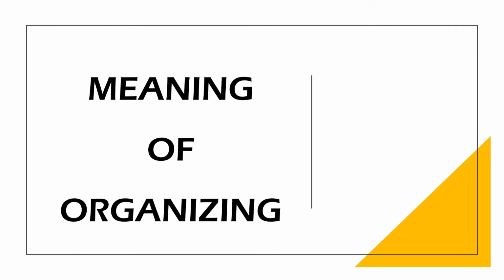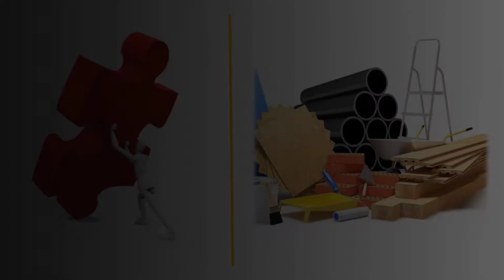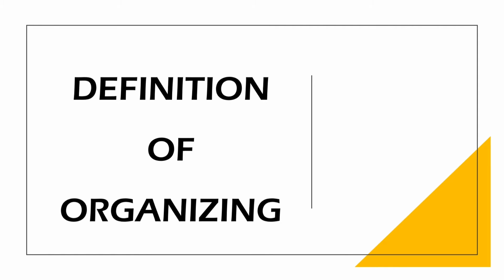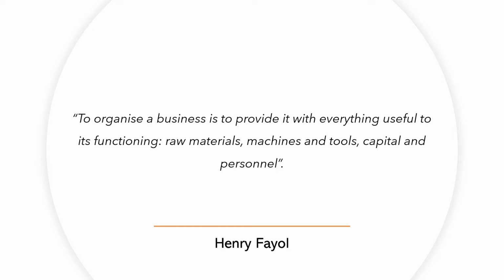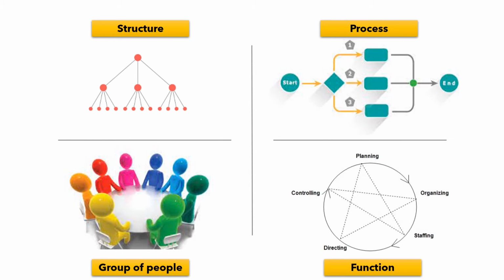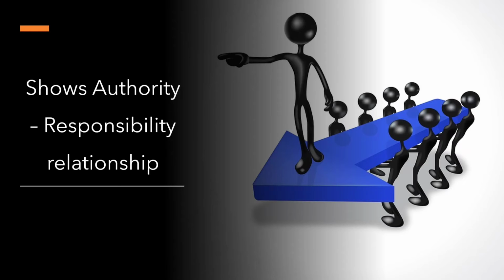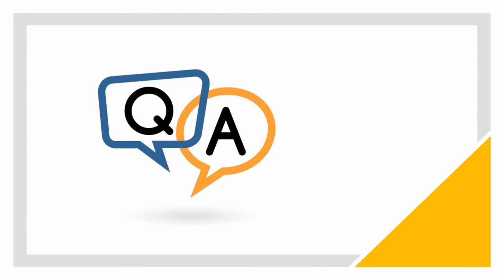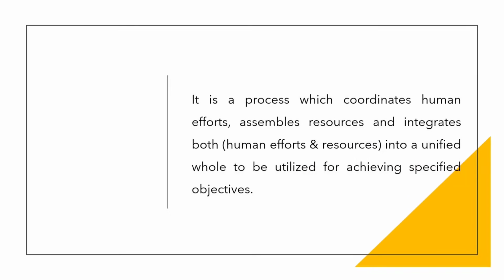Meaning & Definition & Concept of Organising | Organizing Function | Functions of Management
In this video we will be covering the following topics:

1. Meaning of Organizing
2. Definitions of Organizing
3. Concept of Organizing
We will be answering the following questions:

1. Explain the second function of management?
2. What is the meaning of organizing function?
3. What are the definitions of organizing?
4. Explain the concept of organizing?
5. Explain organizing as a structure?
6. Explain organizing as a process?
7. Explain organizing as a group of people?
8. Explain organizing as a function of management?

TIMESTAMPS:

Management Kaksha       - 00:00
Meaning                             - 00:28
Definition                           - 02:30
Concept                             - 04:06